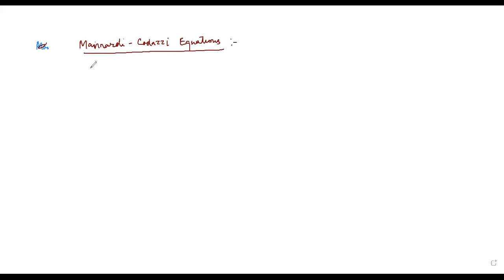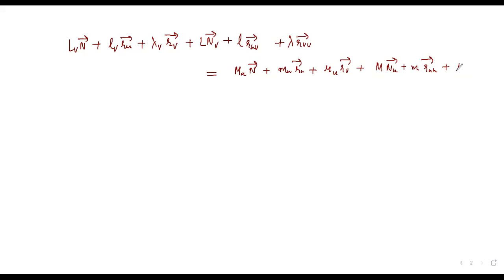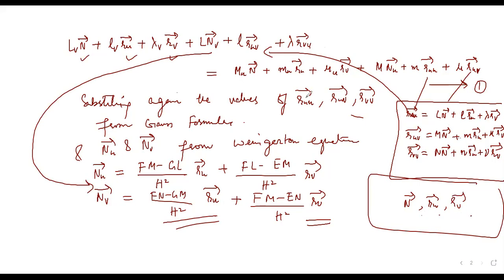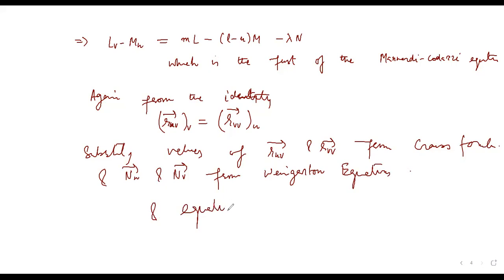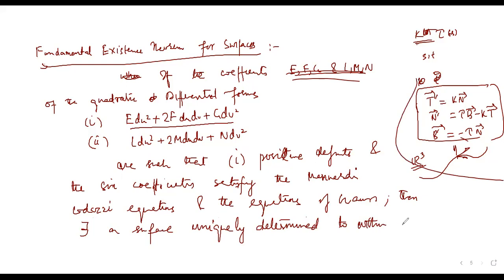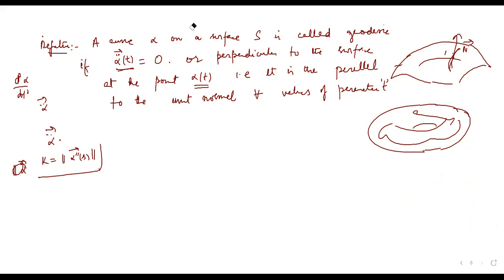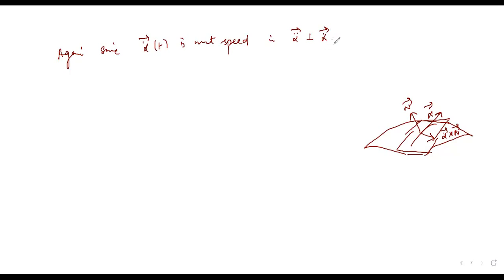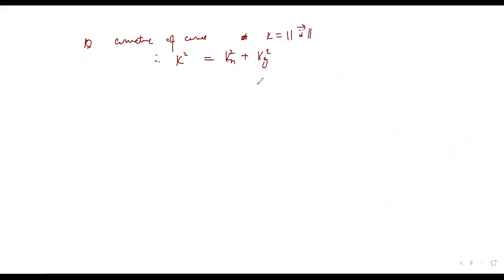Diff Geo lec12